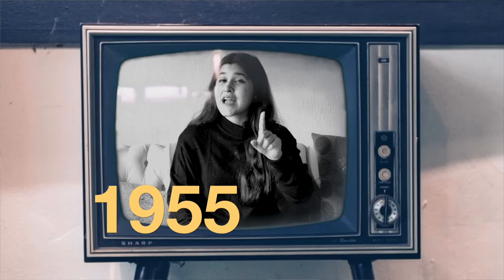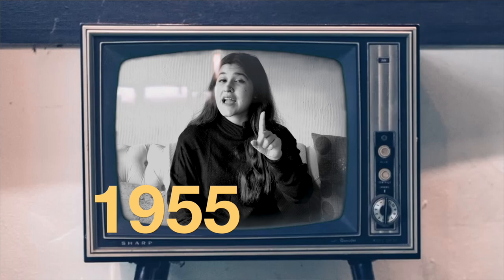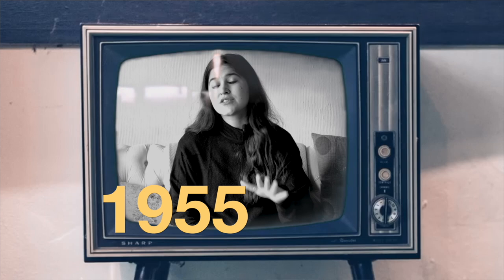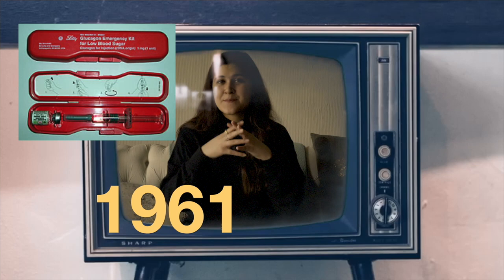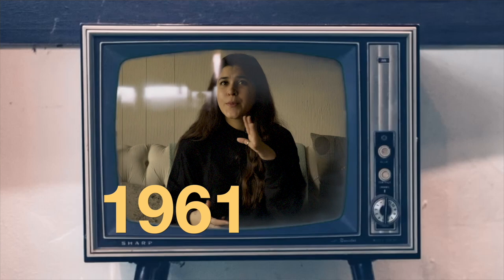A BRIEF HISTORY OF T1D 👩🏻‍🏫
November is World Diabetes Awareness Month.. We thought it would be a good idea to take a trip down memory lane and go over the big milestones in T1D Care! enjoy!